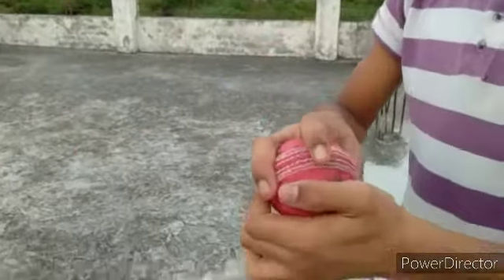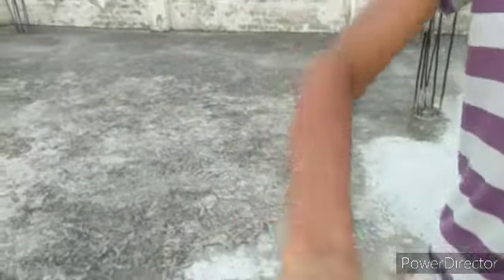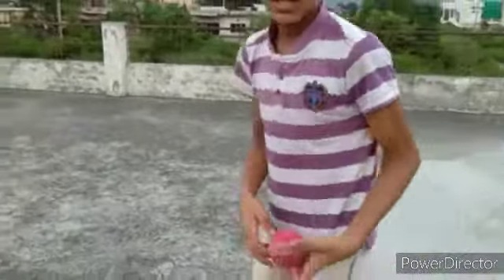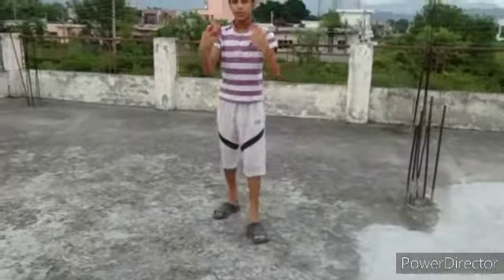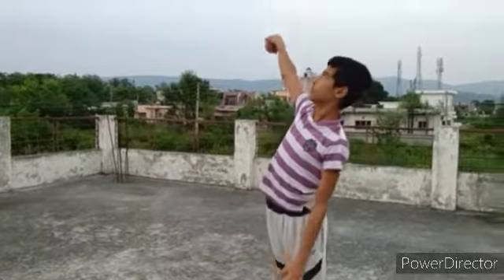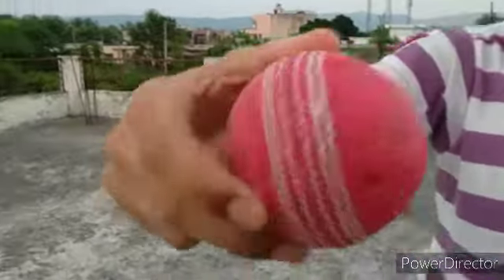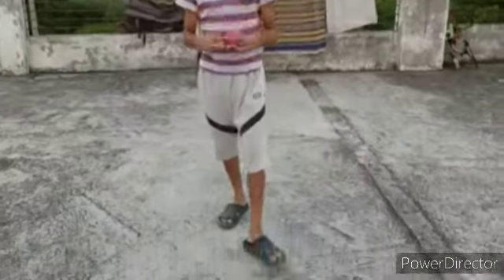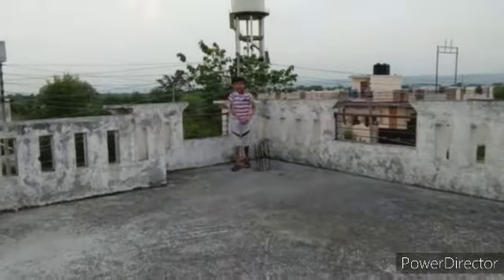Top spin easiest tutorial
Best ever technique of bowling Top spin.
It will as important for the batsmen and as well as the bowlers so friends see this video till the end for knowing about this delivery..
MINE INTRODUCTION- I am Shardul Sharma.. I am in class 8.. playing under 14 in cricket ... living in UNA , HP... And opened channel in LOCKDOWN..
AFTER COMPLETING 1 K SUBCRIBERS  , I WILL BUY NEW PHONE AND I WILL BRING MORE AMAZING GAMING VIDEOS AND OTHER VIDEOS ALSO ...LIKE freefire, coc and other game also .. SO plz support US BY SUBCRIBING OUR CHANNEL AND WATCHING OUR VIDEOS ...